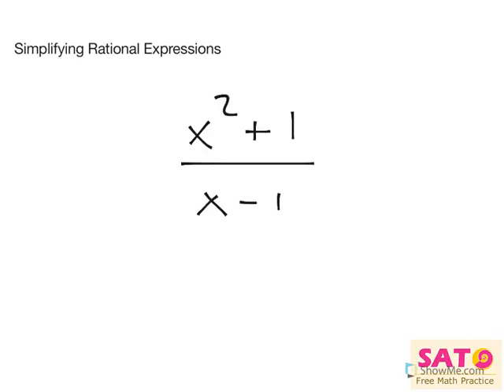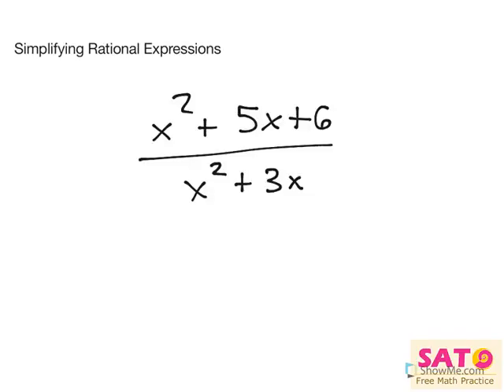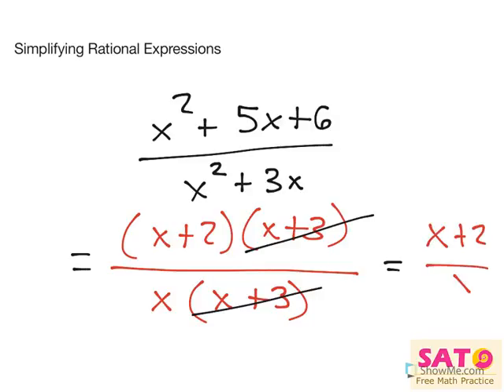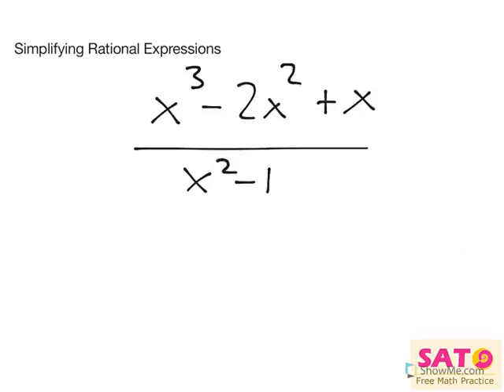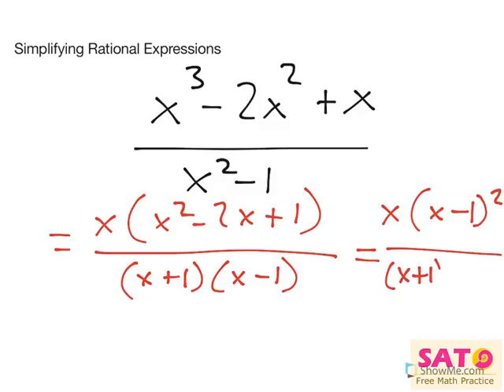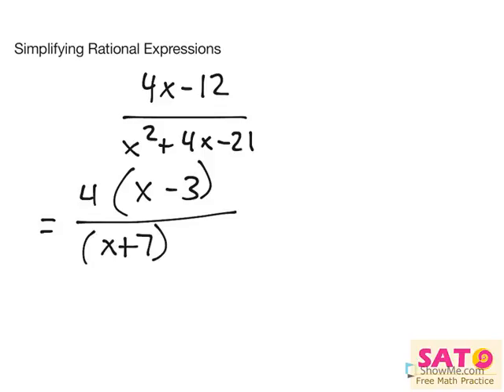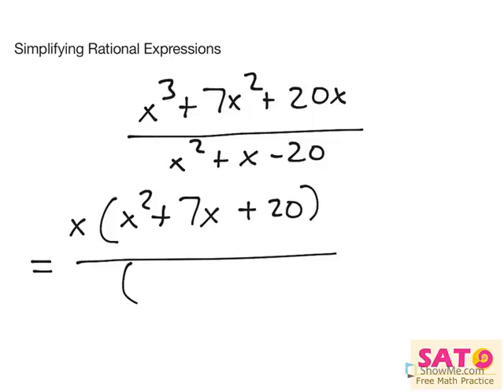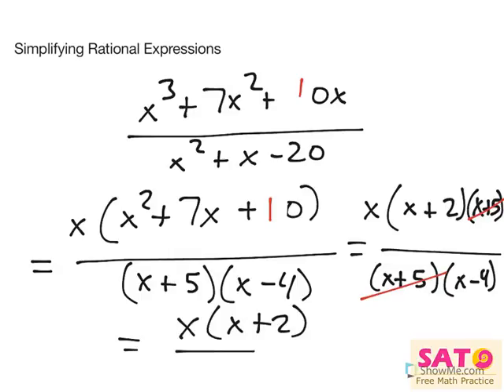Simplifying Rational Expressions